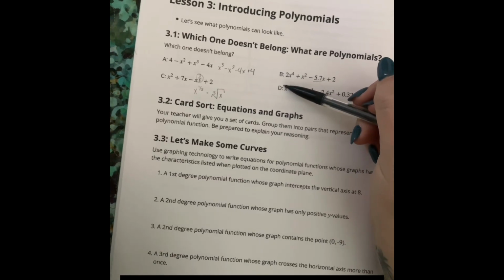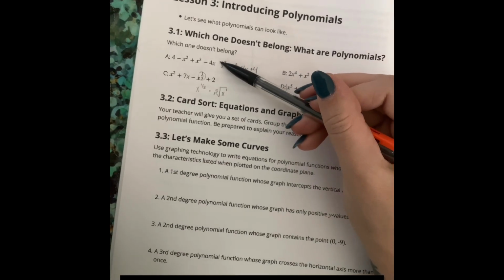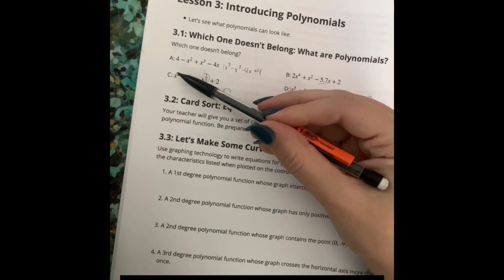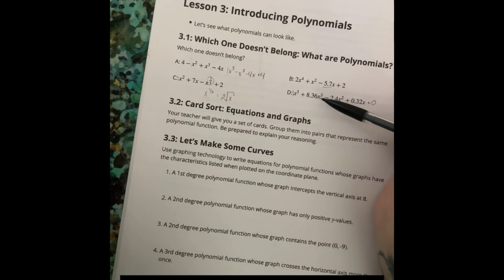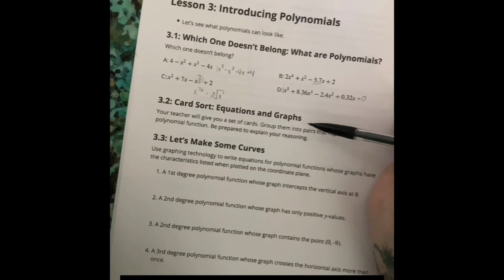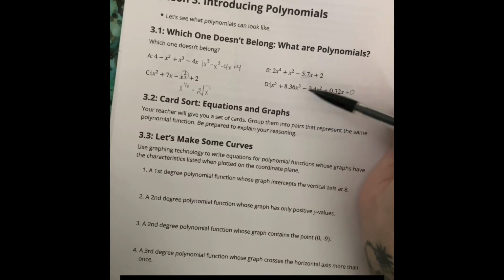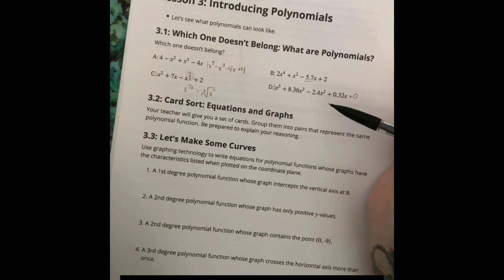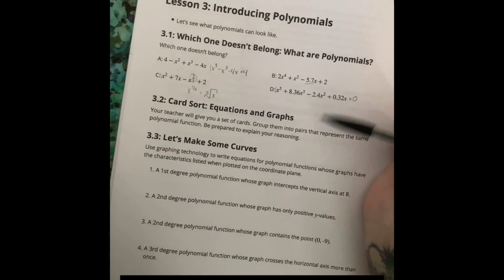IM Algebra 2 Unit 2 Lesson 3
IM Algebra 2 Unit 2 Lesson 3 and practice problems; introducing polynomials